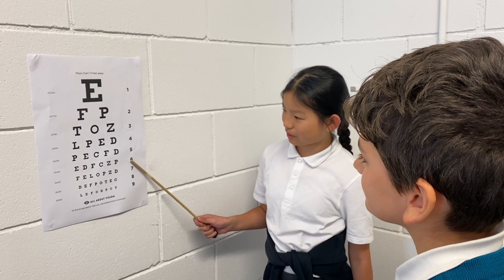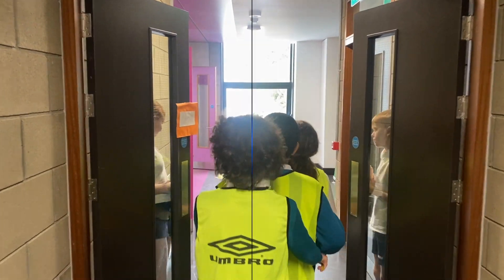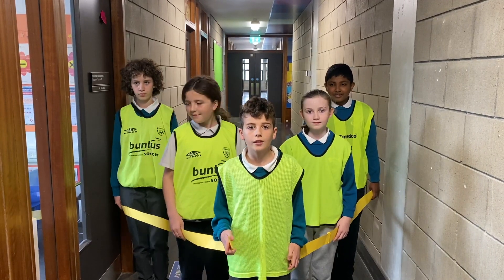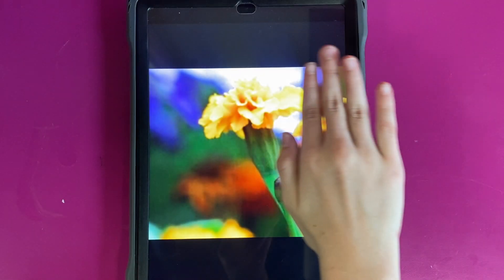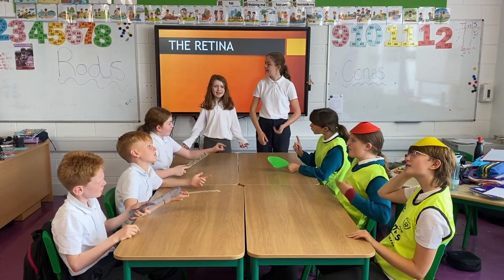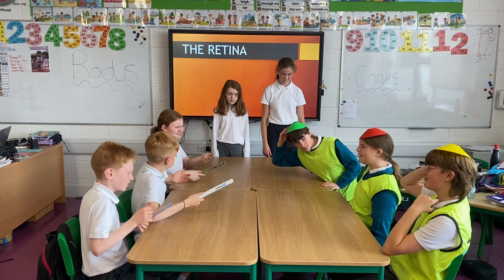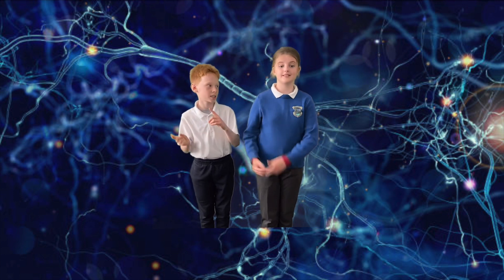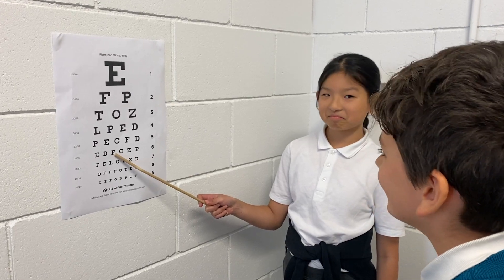The light's journey through the eye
In our science lessons, 6th class have been exploring the parts of the eye and the light's journey through the eye to help us to see what we are looking at.